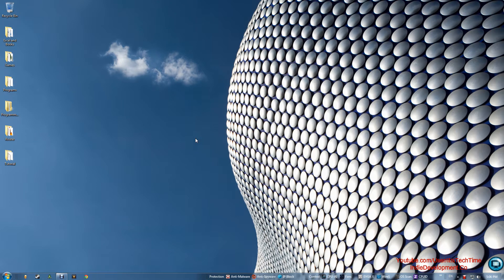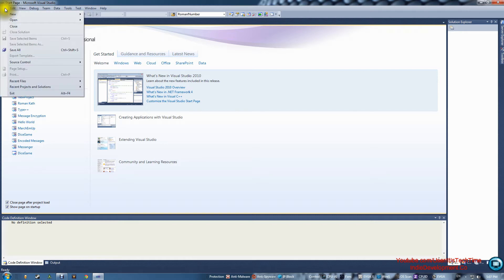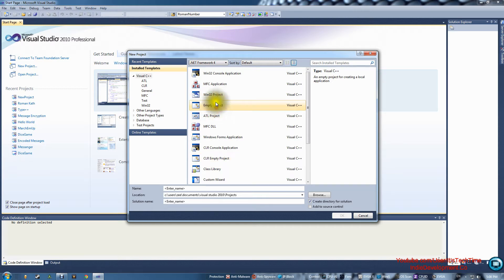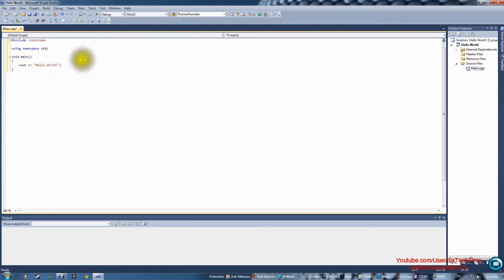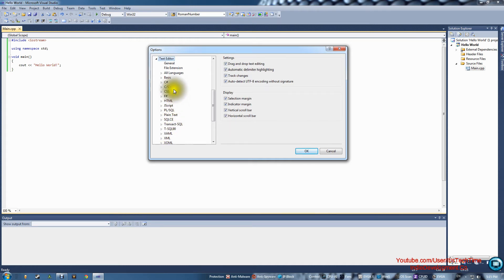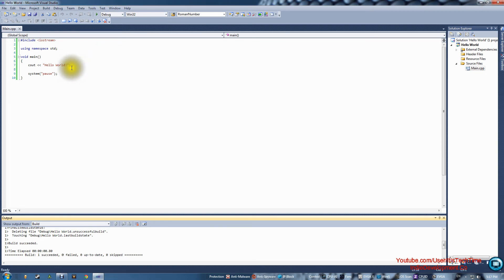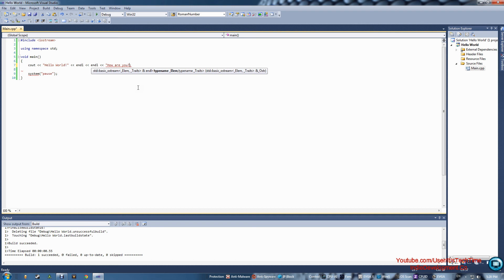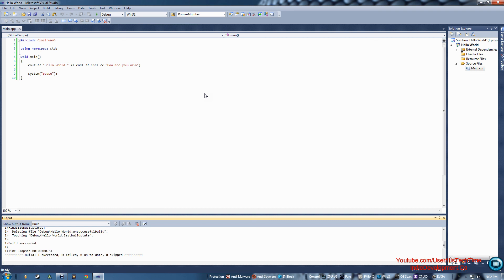Let's Learn: C++ - Episode 1 - Hello World!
This video is to show how to create a hello world program and output it to the console along with other things you can output on your own.